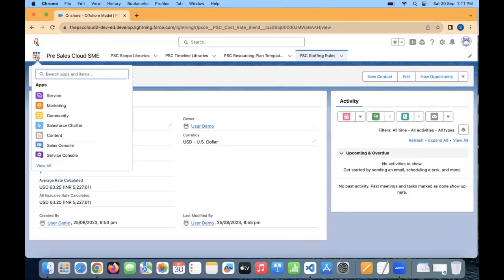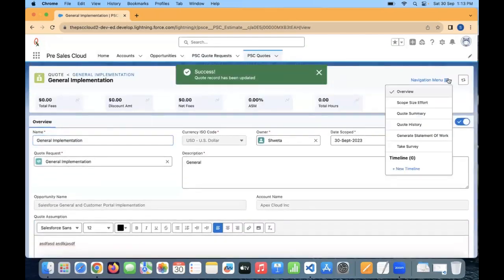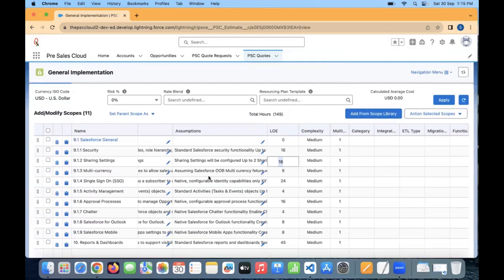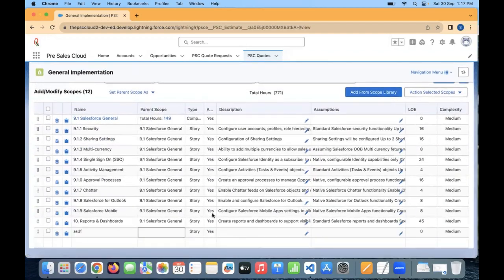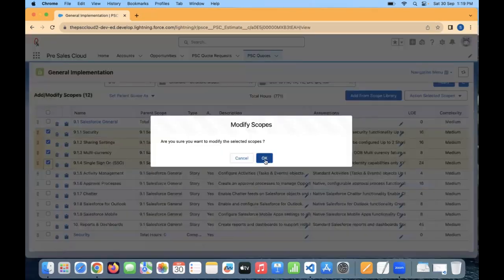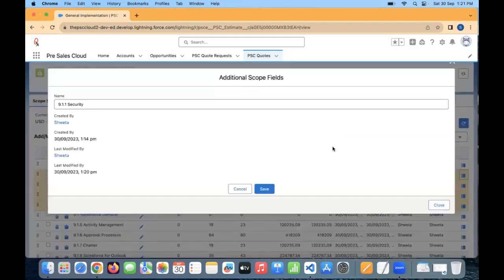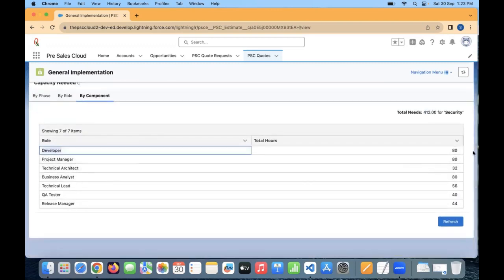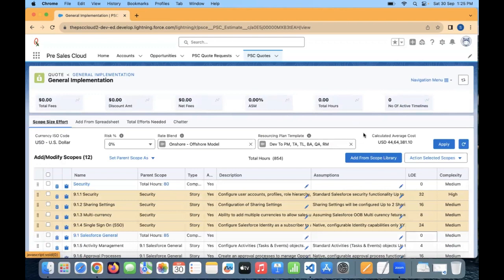1 USER QuoteX User Scoping Sizing Module